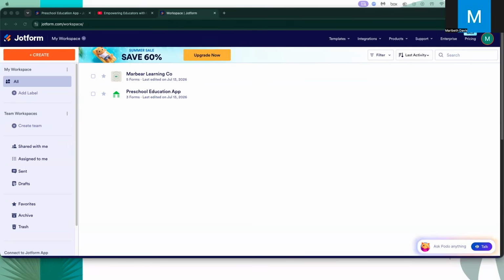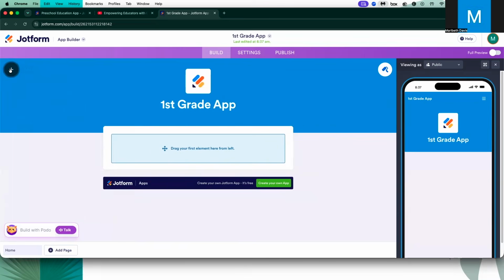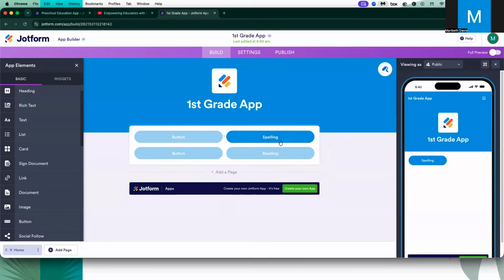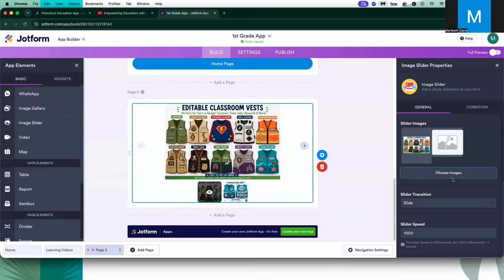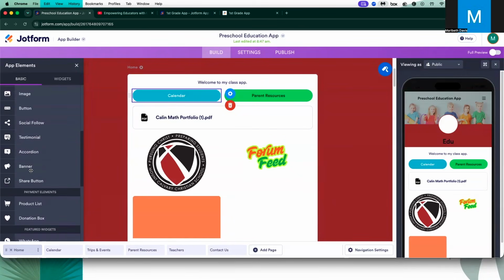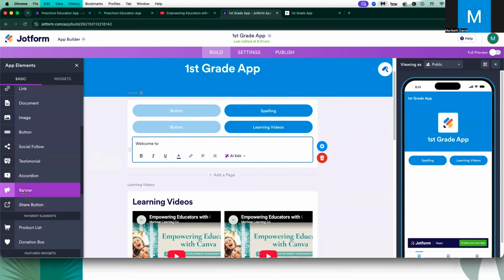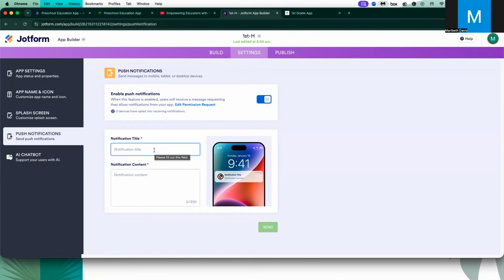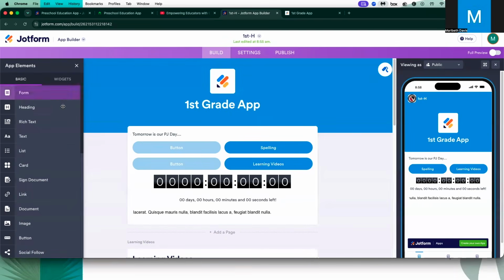Jotform App for Teachers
This gives detailed instructions on how to create your very own classroom app.  Its simple and easy. Parents can get everything in one place.